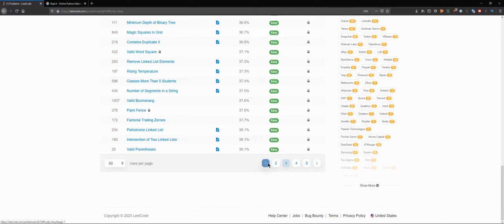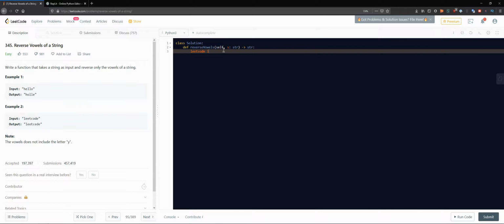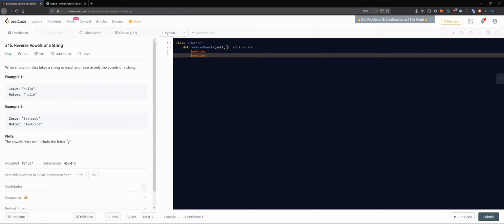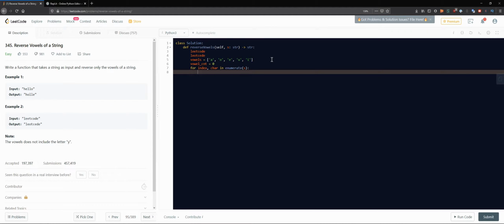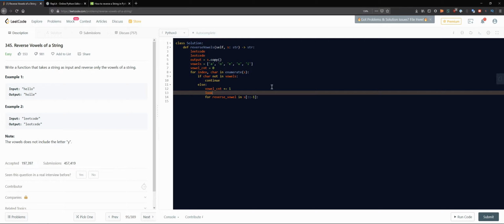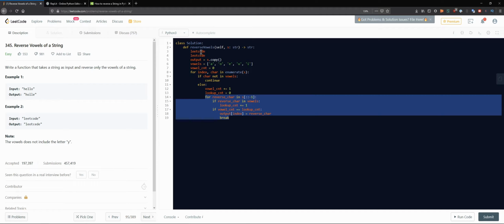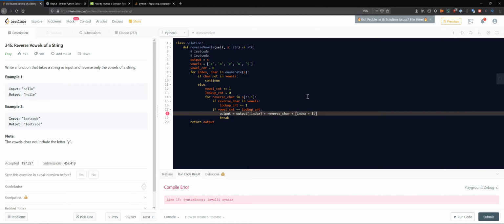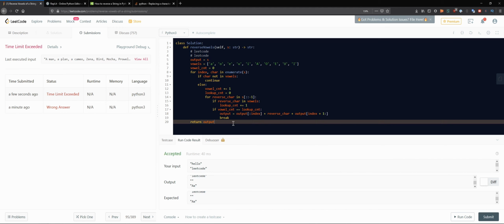345. Reverse Vowels of a String | Python + Leetcode Technical Interview Practice